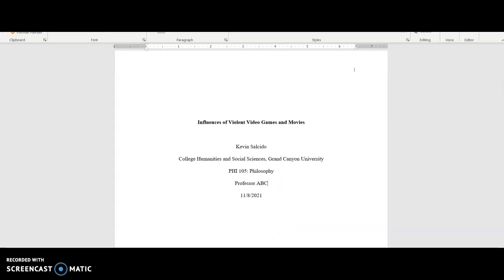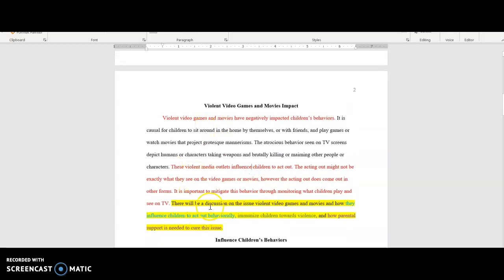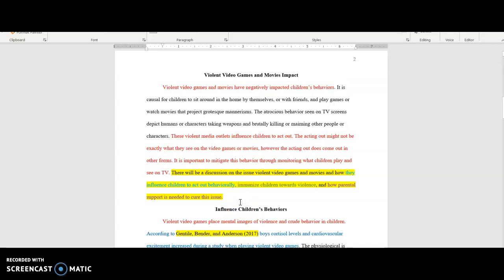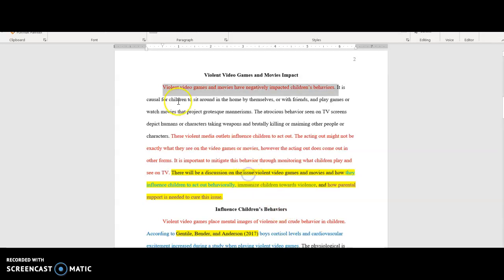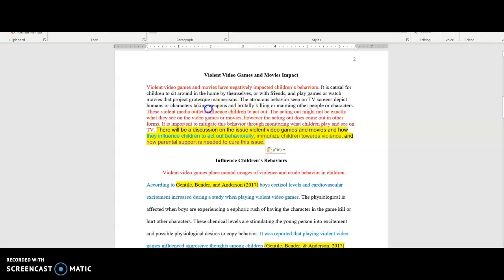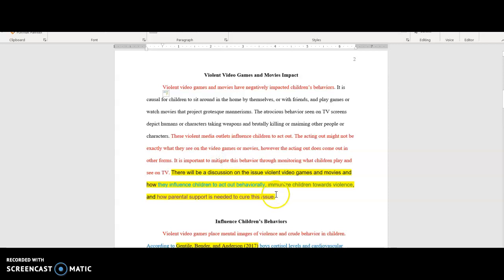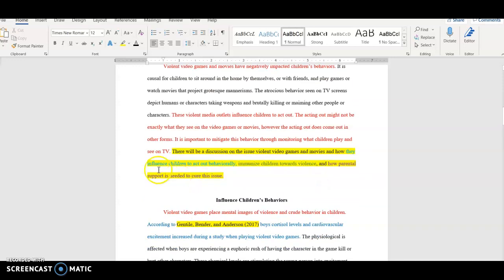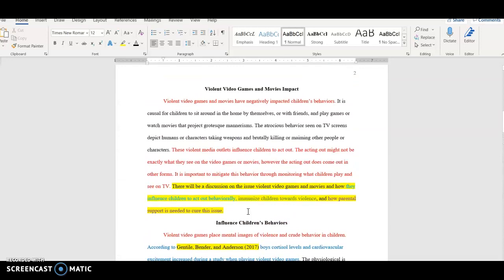Introduction Paragraph (PHI 105)